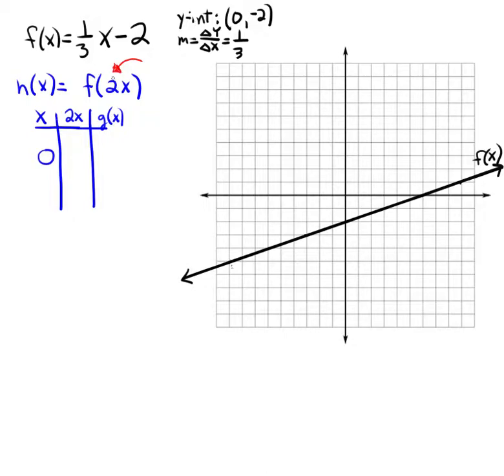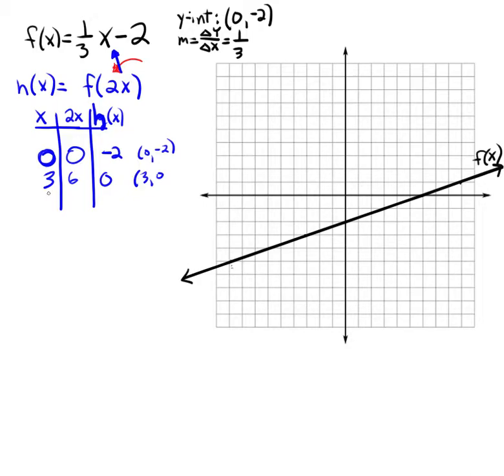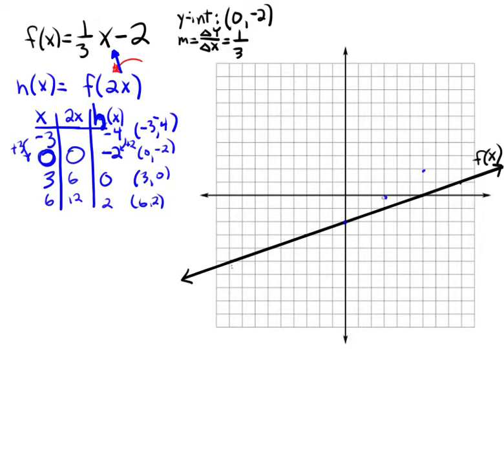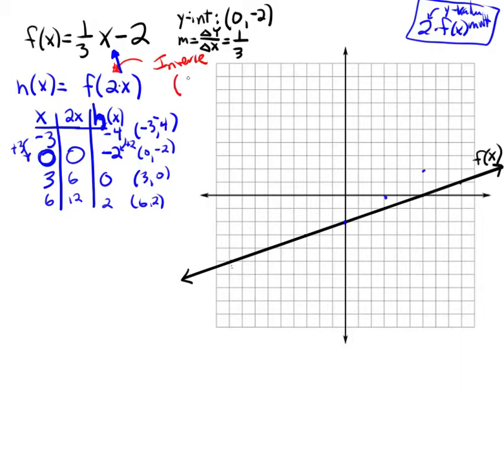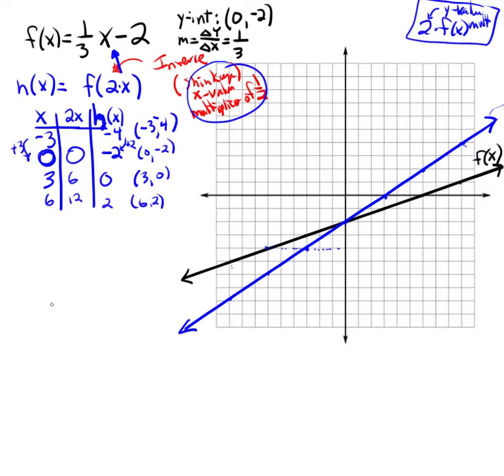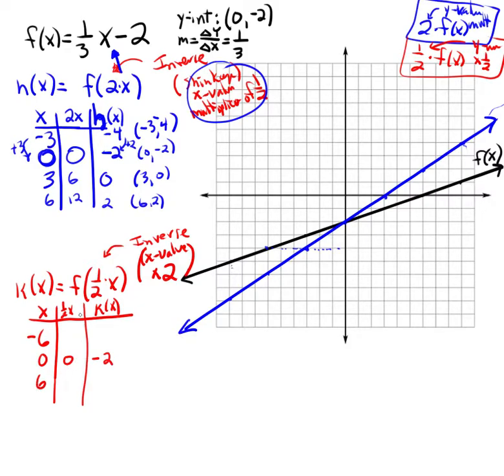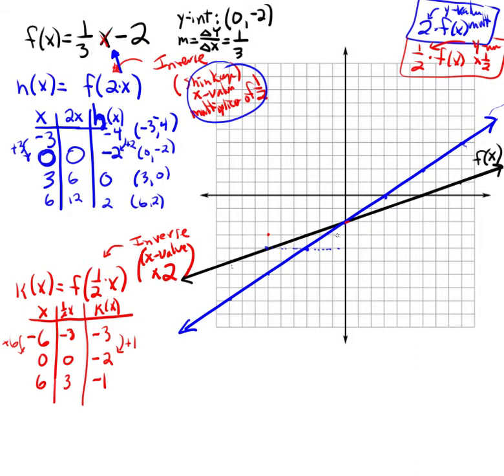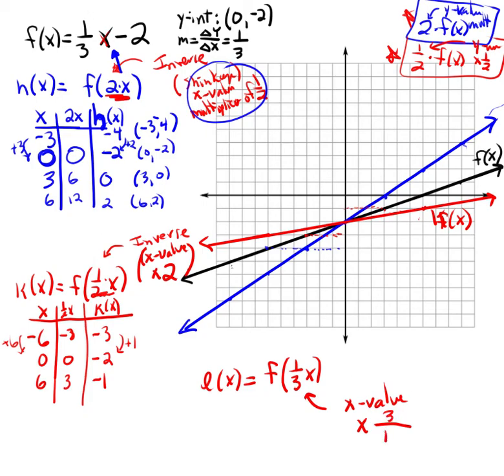Alg 3 6 Transformation x value